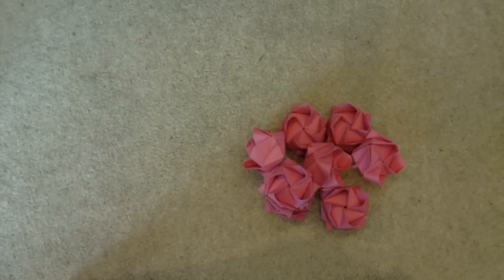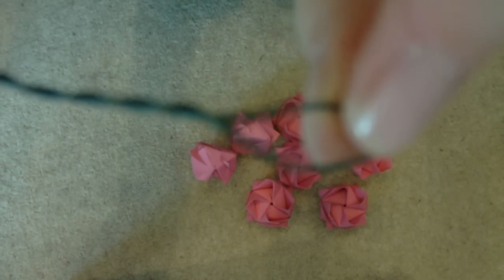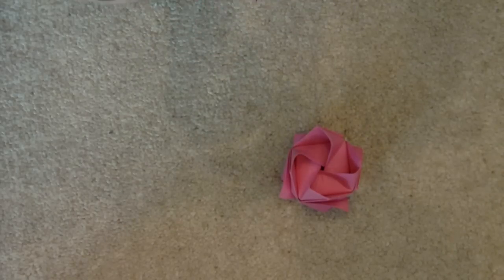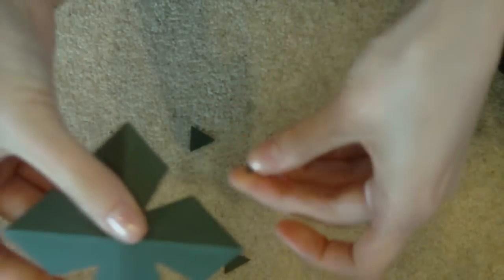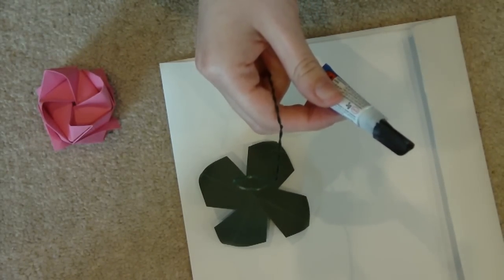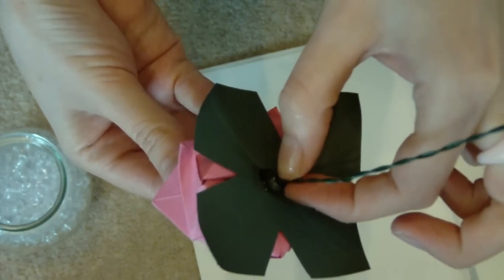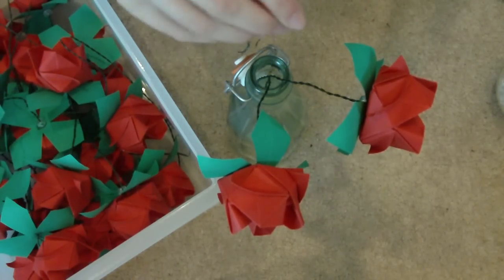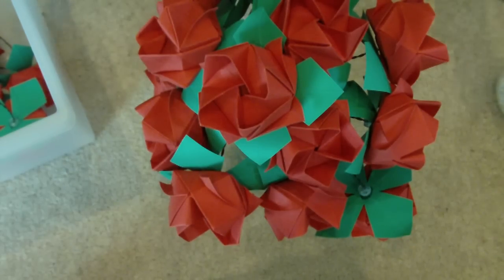Origami Rose - How to make a stem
Apologies for the quality of the video. Took a step back a few decades in editing and style but the message is the same! - also as there was no editing all mistakes and me talking to myself has been left in, you can also hear the camera struggling to stay in focus! SO PROFESSIONAL...